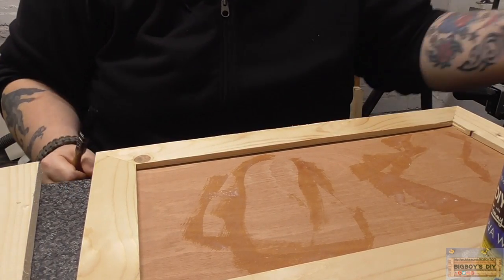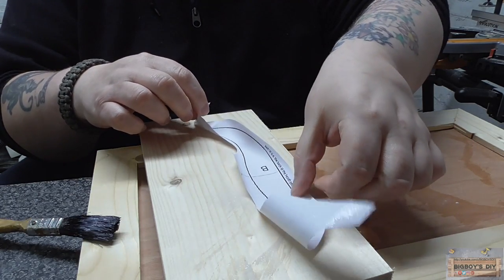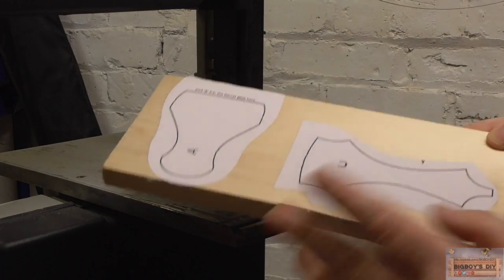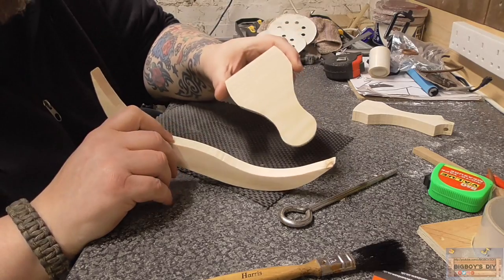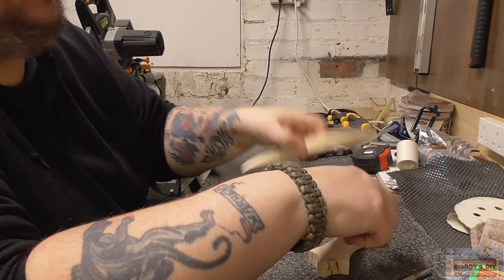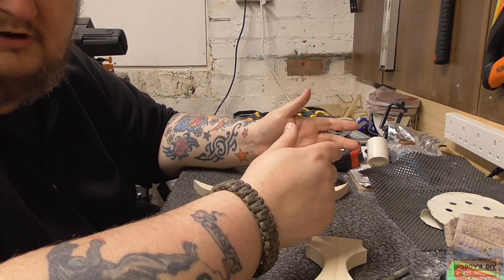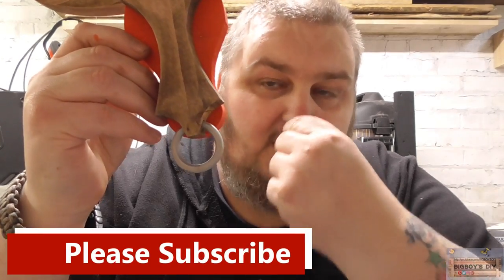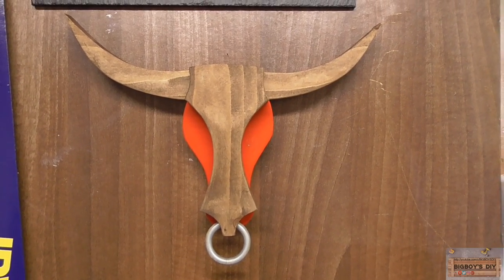make a wooden bulls head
in this video, I show you how to make a bulls head out off a few scraps of wood as a decoration for your shed man cave or even in a house /kitchen

here are links to my patreon if you would like too contribute to the cost of making my videos and help me continue to provide content on this channel please consider becoming a patreon thanks